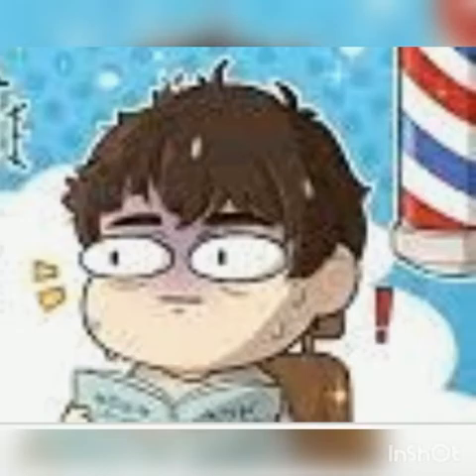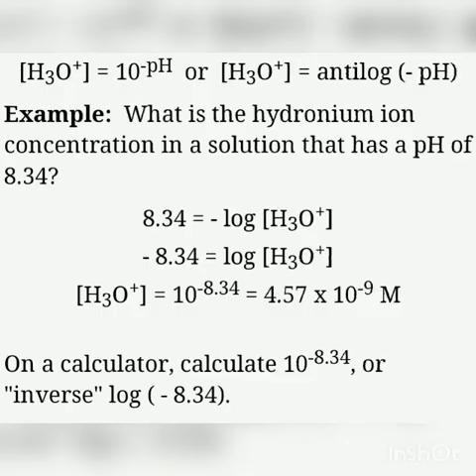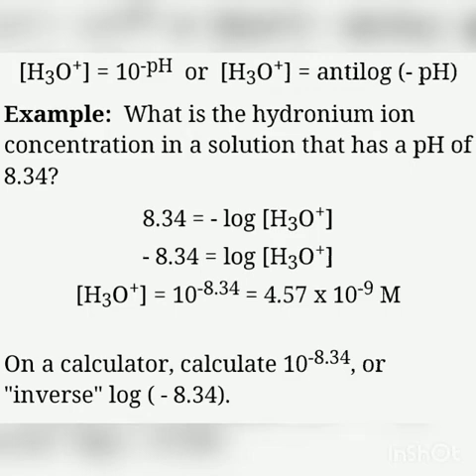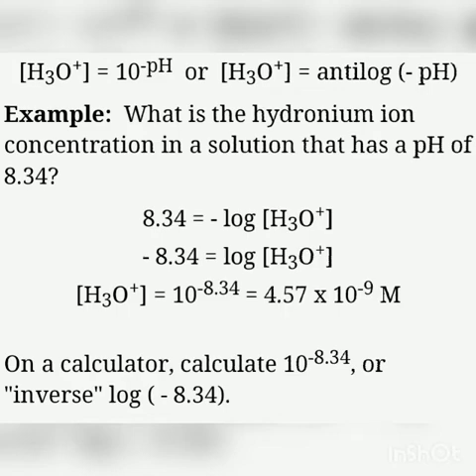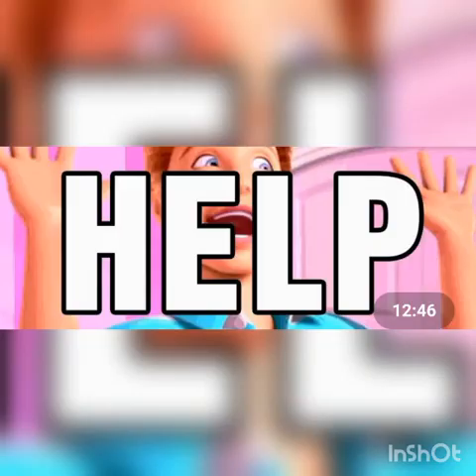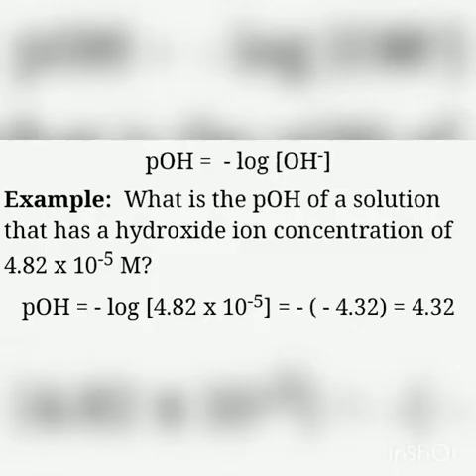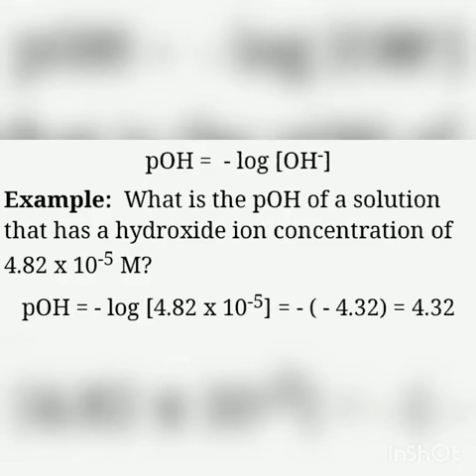Really bad acid and bases explanation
Just for the grades i guess